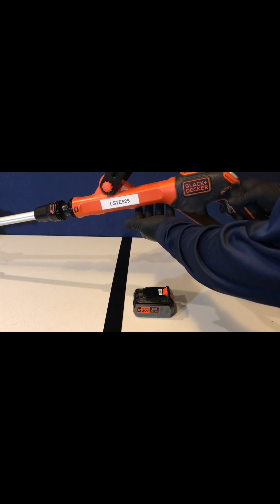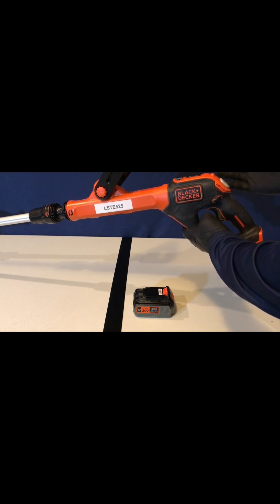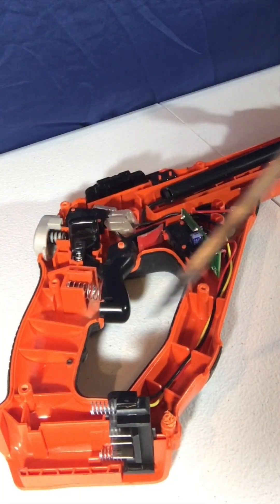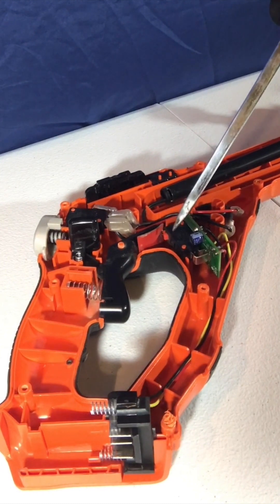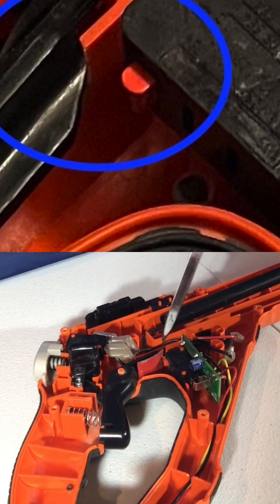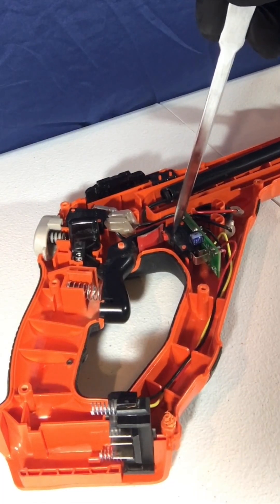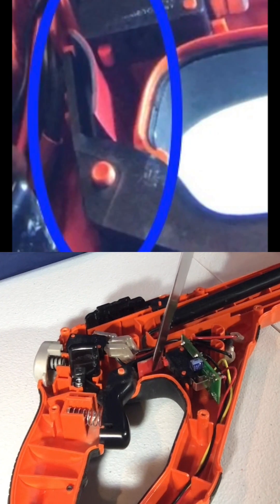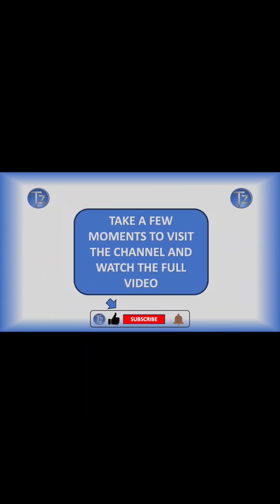Black and Decker Cordless Trimmer/Edger 20v (LSTE525) Worn/Broken Switch Repair Demonstration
o This is a demonstration includes the following: 1) How I diagnosed and repaired the worn switch on my Black and Decker Cordless Trimmer/Edger 20v (LSTE525). The problem was that worn switch caused the sweeper not to turn on. 2) The repair tools and materials that I used to repair my Black and Decker Cordless Trimmer/Edger 20v (LSTE525). 3) How I disassembled my Black and Decker Cordless Trimmer/Edger 20v (LSTE525) for diagnosis and repairs.

o The materials and tools that I used for this demonstration are:  1 x Impact Driver, 1 x Utility Knife, 1 x pair of scissors,  1 x 3M Auto Advanced Molding Tape, and 1 x container for screws.

o Warning: Be careful if you are using and Impact Driver or a Power Tool because some of the plastic screw mounting holes are easy to damage.